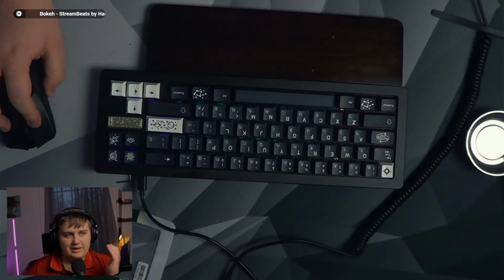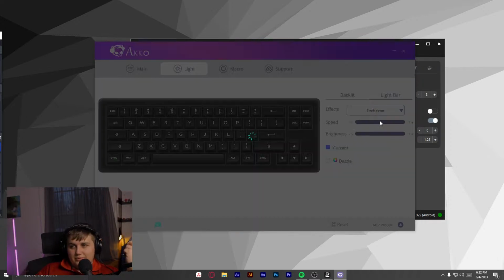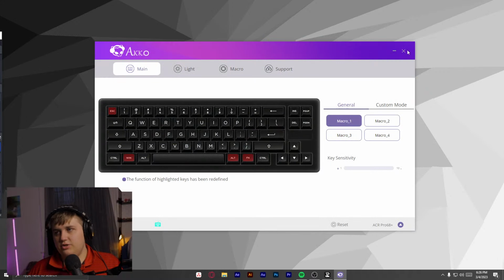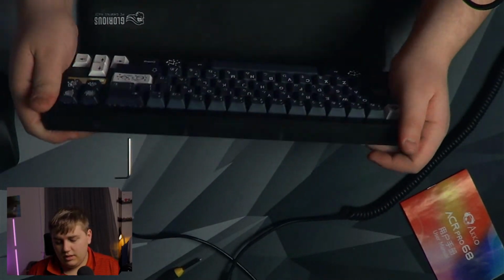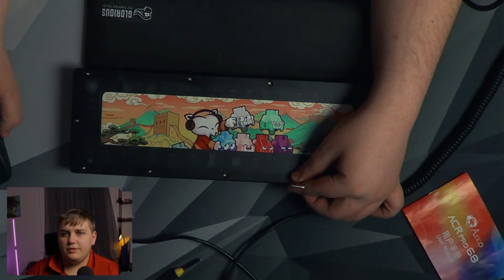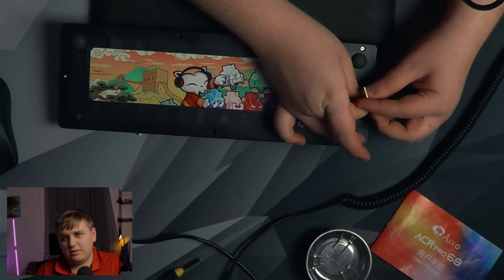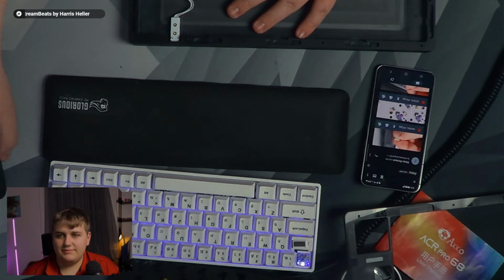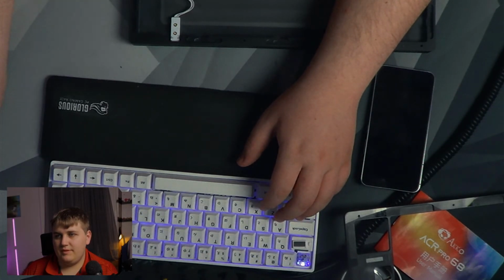Lets Finish This thing!, Completing the Akko ACR Pro 68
Today is finally the Day I have been waiting for months on end and now all the pieces have connected and we will be finishing the ACR Pro 68 My new main keyboard that will be living on the desk, so stick around and see how, and if you enjoy like the stream it helps alot, and as well Subscribe for more like it.